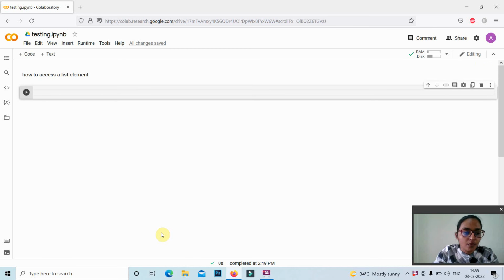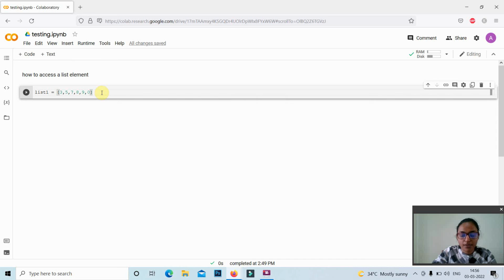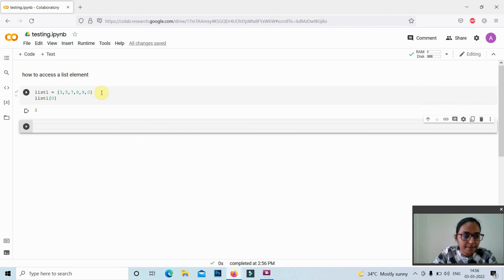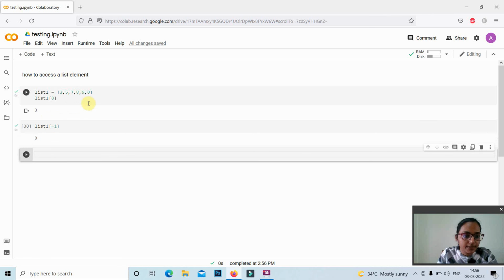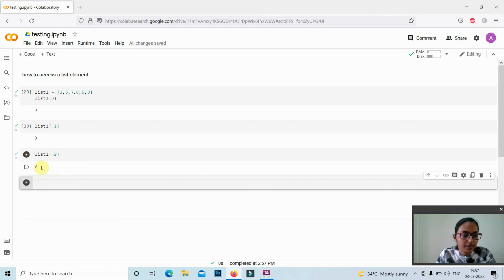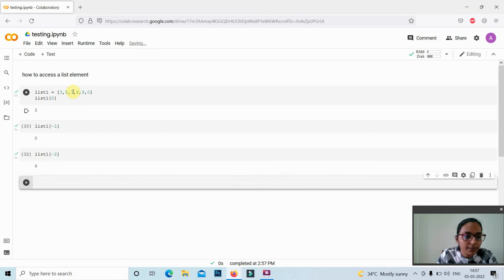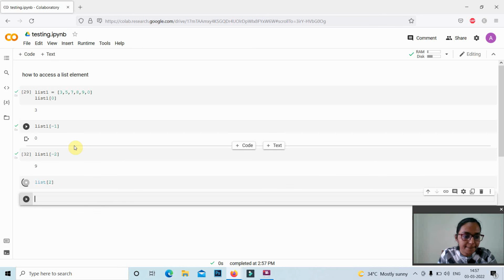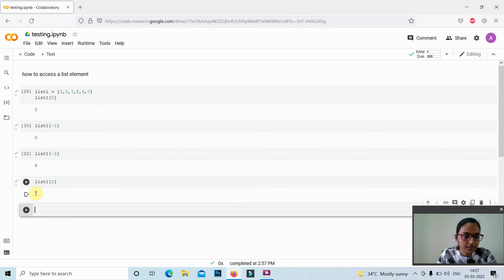How to access List elements | Python Access List Items | How to access List elements in Python?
How to access list elements in python  Python Access List Items